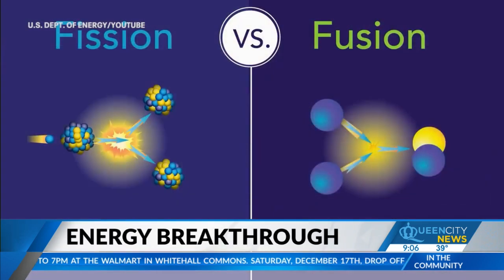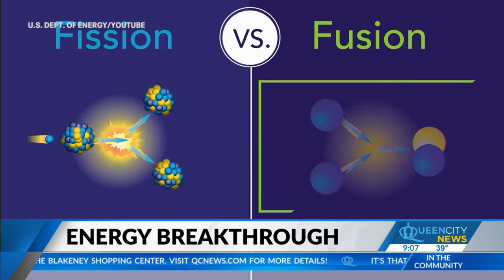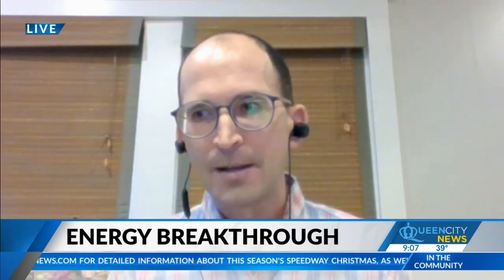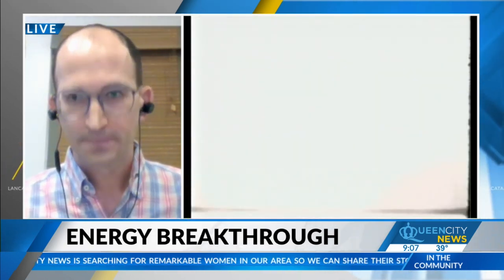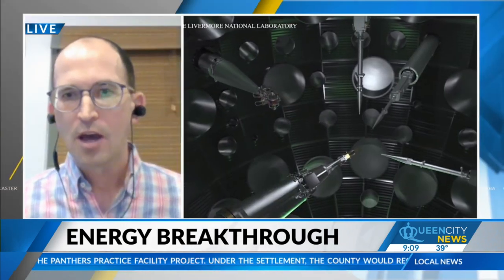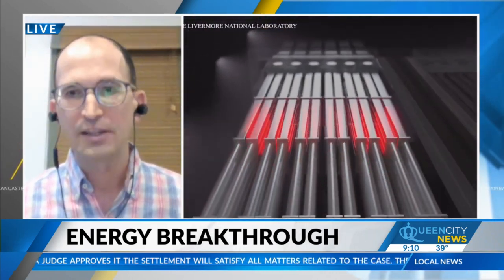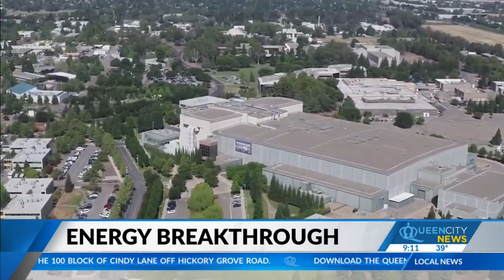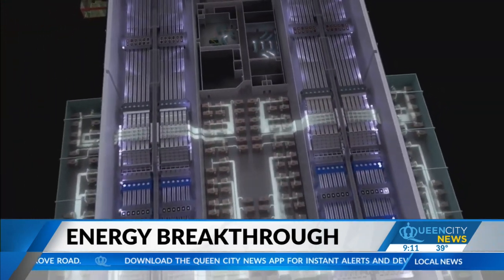US announces breakthrough on fusion energy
Dr. Michael Chini, an associate professor of Physics at UCF, joined Queen City News Now to talk about the breakthrough on energy production from laser fusion.